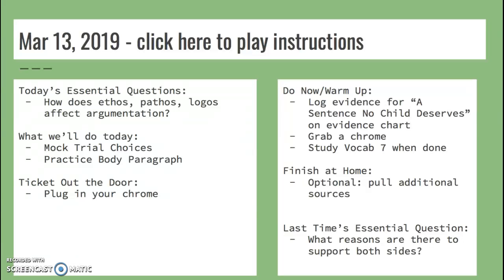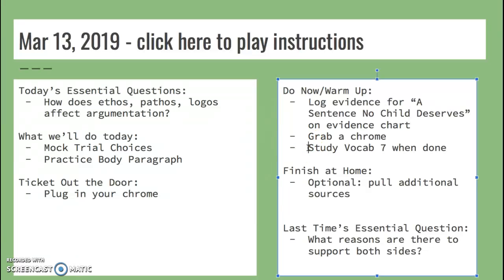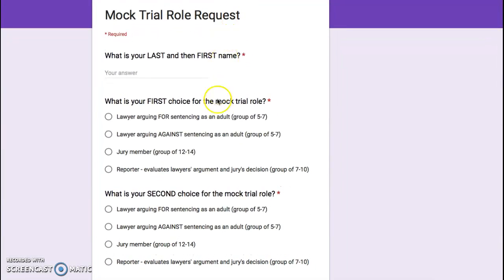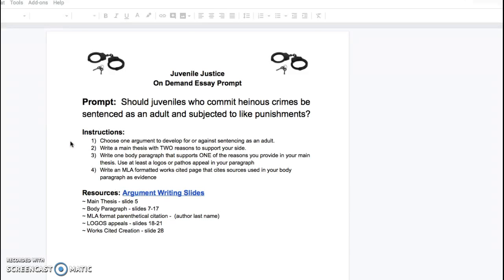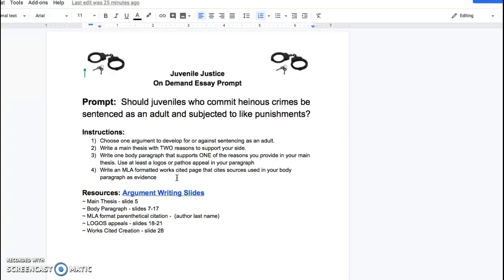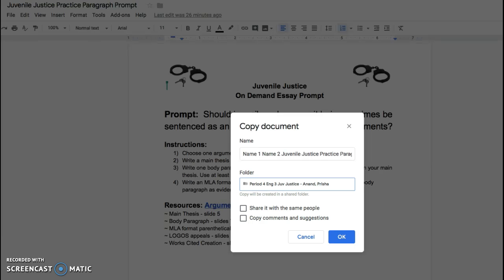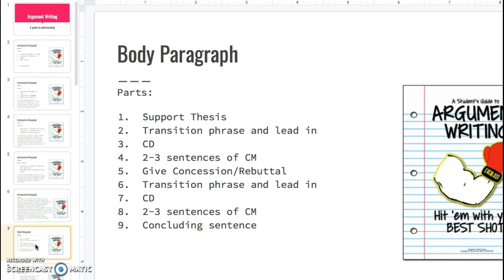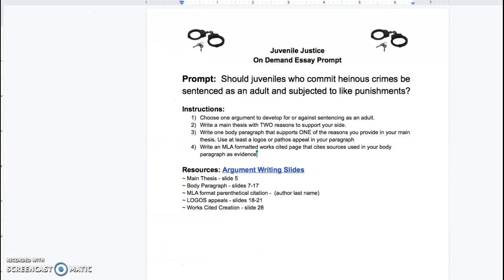Period 4 Sub Plans 3/13